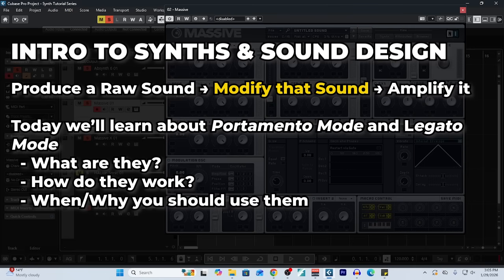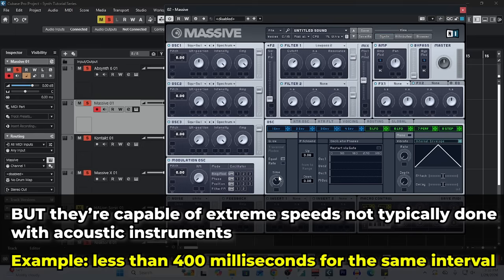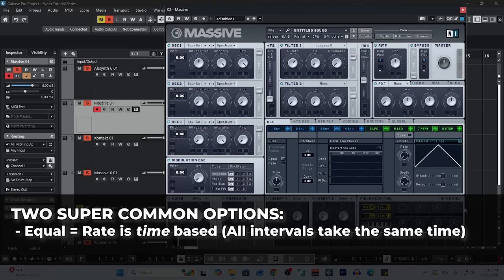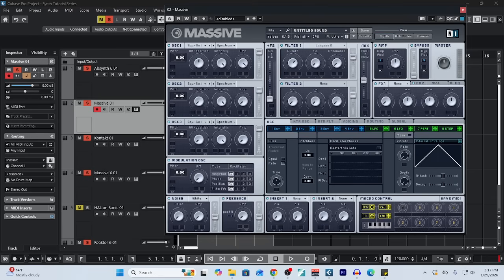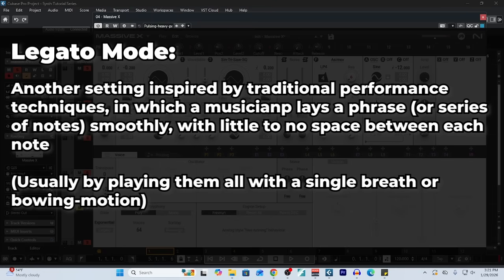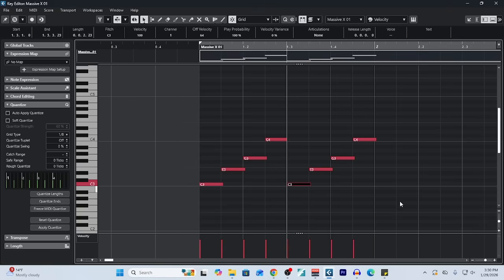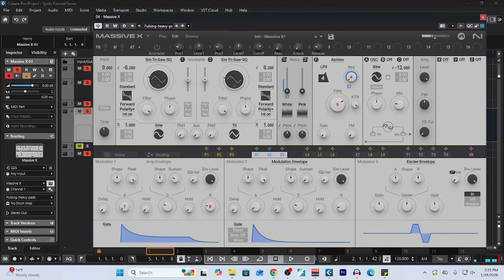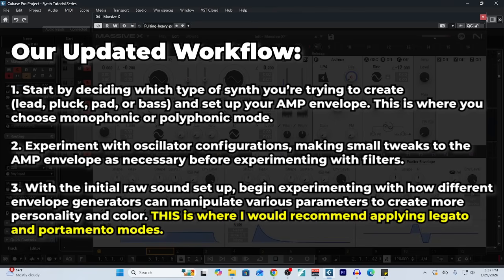Portamento & Legato Modes Explained | Intro to Synths Part 6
In this video, we’re tackling two of the most powerful tools for expressive synth performance: portamento and legato.

These modes don’t change what notes you play — they change how your synth performs them. When used intentionally, they can make synth leads and basses feel smoother, more musical, and far more natural.

🎛️ In this lesson, you’ll learn:
 - What portamento (glide) is and how it works
 - The difference between rate-based and time-based glide
 - What legato mode actually changes inside a synth
 - Why legato only works with monophonic synths
 - How portamento and legato work together
 - When to use fast glide vs slow glide
 - Practical strategies for expressive leads and basslines

We’ll also look at how these tools fit into a real-world sound design workflow, so you’re not just turning knobs — you’re making deliberate musical decisions.